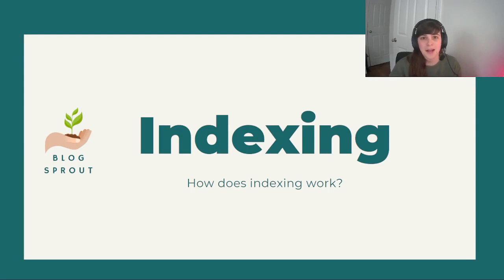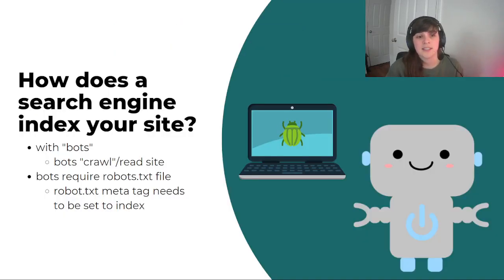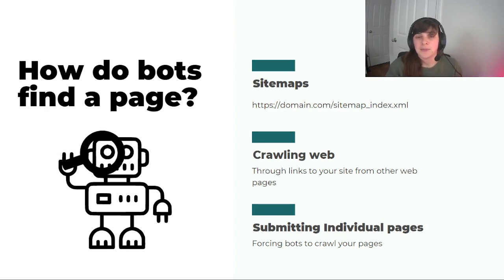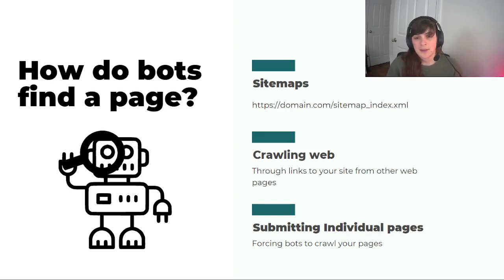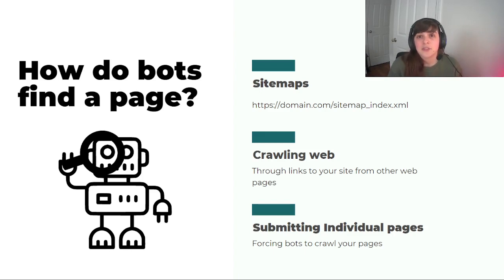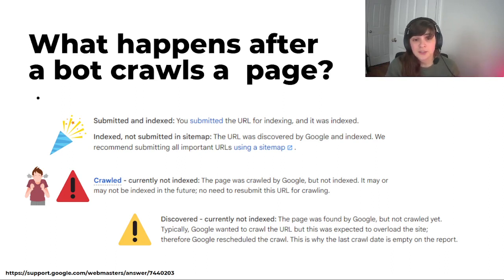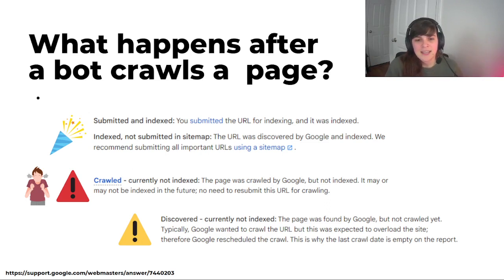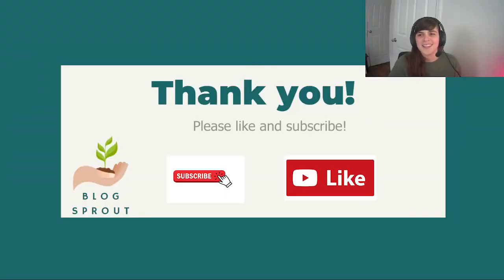What is indexing? How do search engines like Google and Bing index your site? - Indexing Course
Getting indexed by a search engine can be really challenging and frustrating. This video discusses the basic introduction of what indexing is, and how search engines like Bing and Google will crawl and index your site.

Indexing is the most important thing you need to do in order to get organic search traffic. Without indexing, you can never rank on Google or any other search engine.

This is the first video in a series on how to get indexed with a brand new website. This course will walk you through all the steps you need to take to get indexed, and how to do it.

Indexing is simply the confirmation that a search engine knows that your site exists and chooses to include the content in its search results. It may (and will likely not) rank your content right away.

Learn about:
Crawling
Indexing
Robots.txt